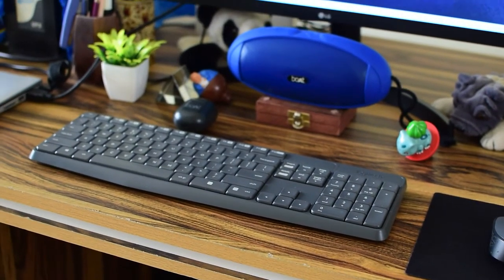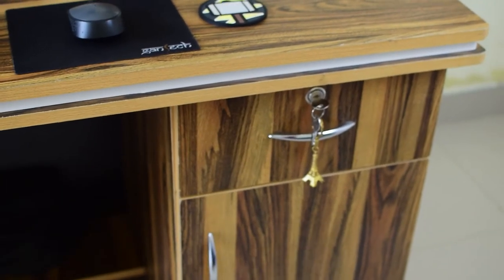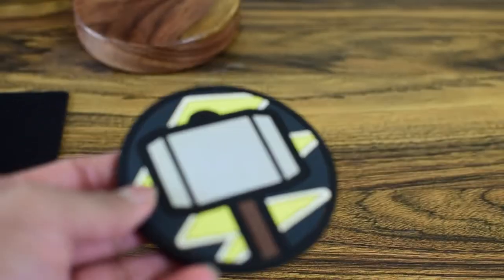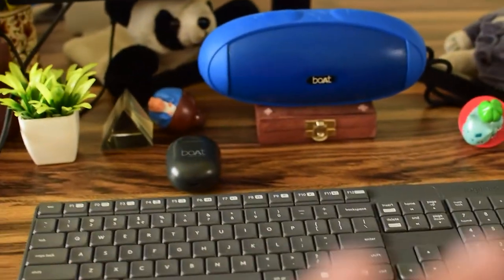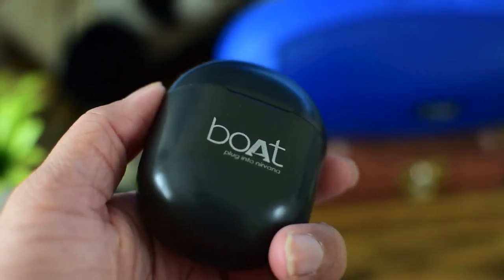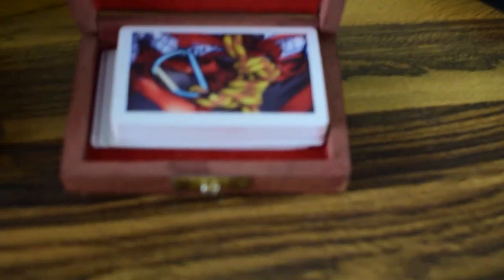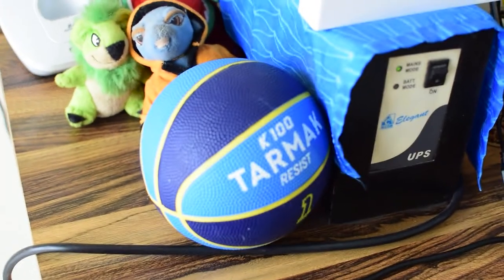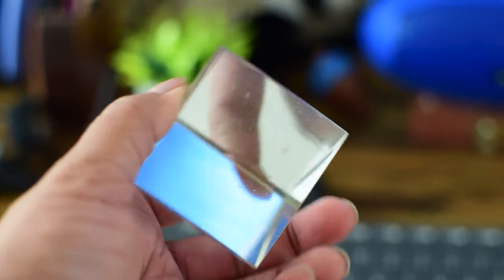My 2021 Editing Desk Setup | For Productivity and Editing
A Video Tour of Romit's Editing Desk Setup for Productivity and Work from Home.

Follow Romit Majumdar